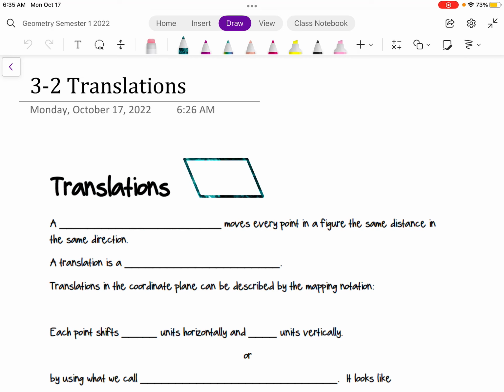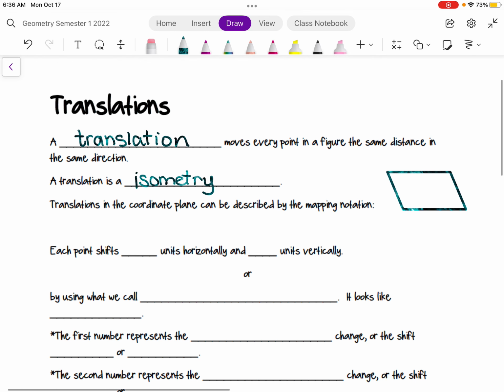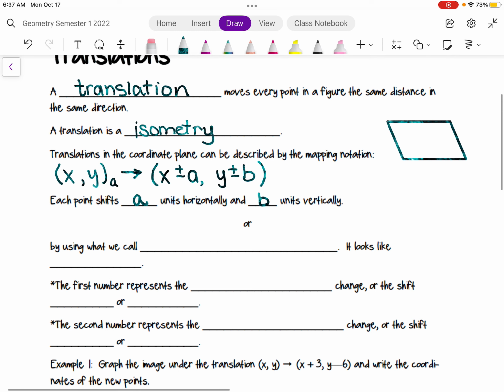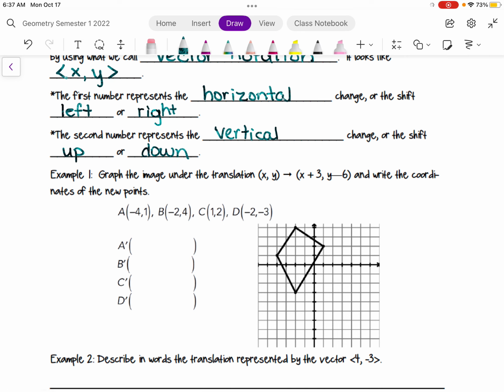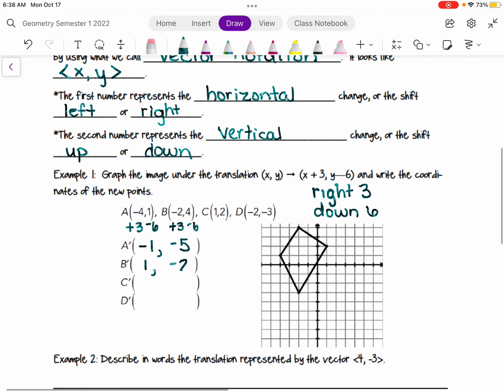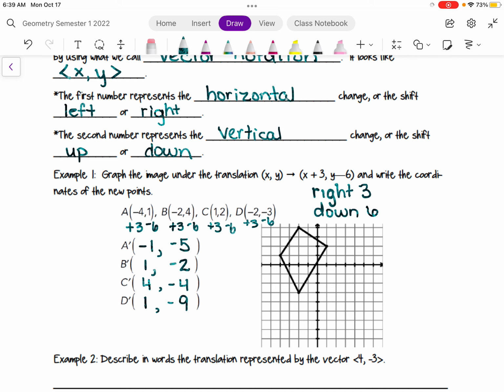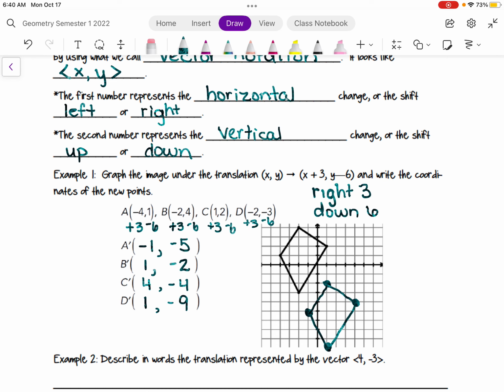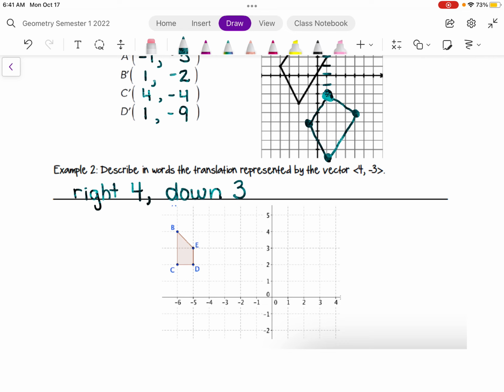Geo: 3-2 Notes